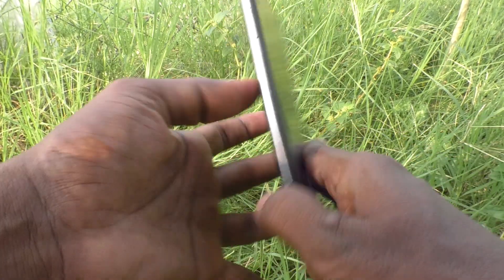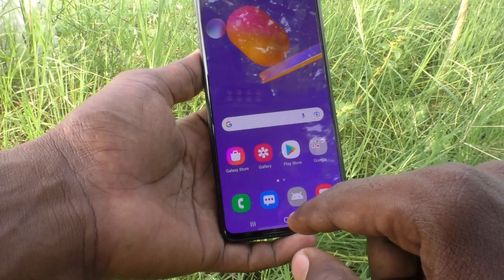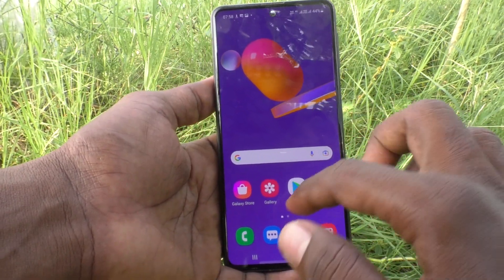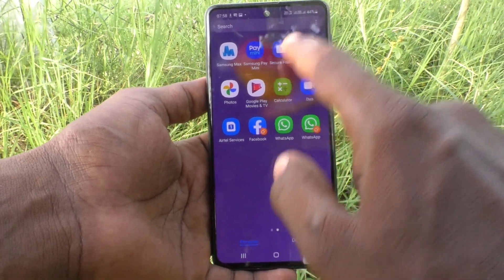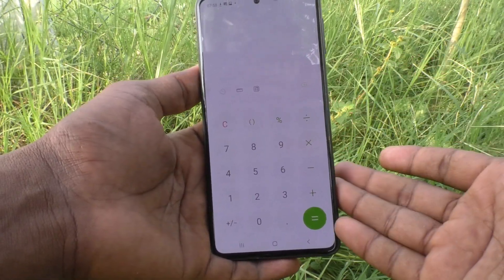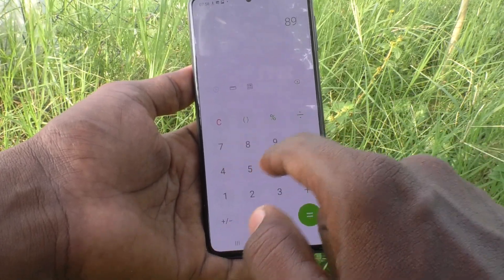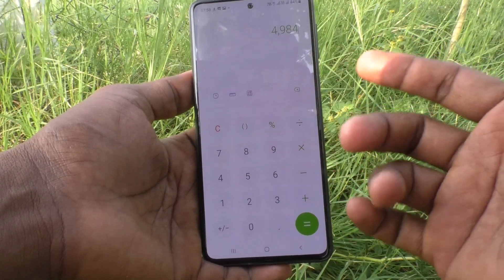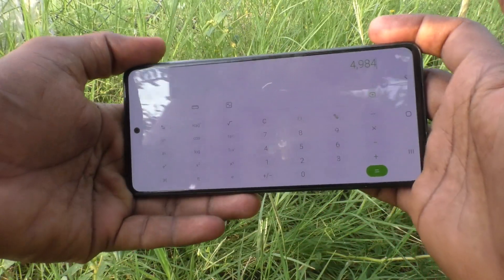How to use scientific calculator in Samsung Galaxy M31s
Samsung Galaxy M31s calculator: Learn here how to use scientific calculator in Samsung Galaxy M31s smartphone. If you are an Engineering student, scientific calculator will be of great help to you. One of my friend, Gupta has asked me Samsung Galaxy M31s me scientific name use kaiser kare. I have helped him in locating the calculator in his phone Samsung Galaxy M31s. He then requested me to upload a video on how to use scientific calculator in Samsung Galaxy M31s smartphone so that everyone on internet can get benefits. I have then prepared a video on how to use scientific calculator in Samsung Galaxy M31s smartphone. I have uploaded it in my YouTube channel named here 5-Minutes TECH. He then started sharing the link of how to use scientific calculator in Samsung Galaxy M31s smartphone to his friends and relatives. You can also share the link of how to use scientific calculator in Samsung Galaxy M31s smartphone to your friends and relatives.  Thanks for your support and love. Cheers. God bless you